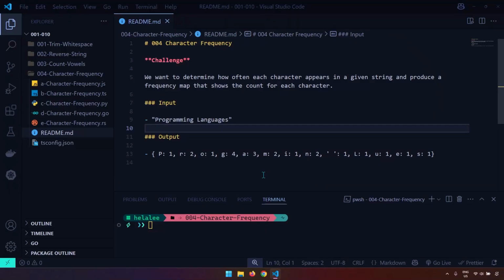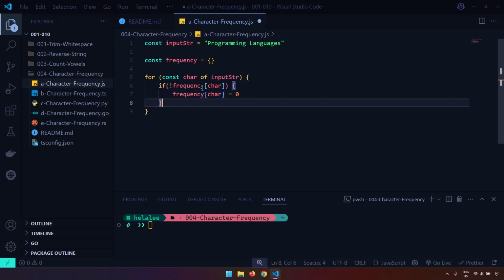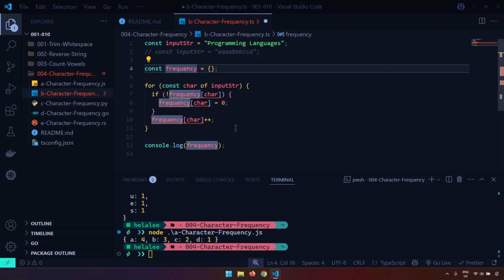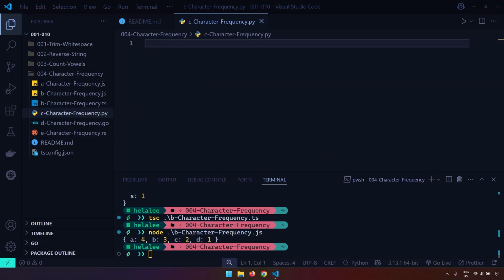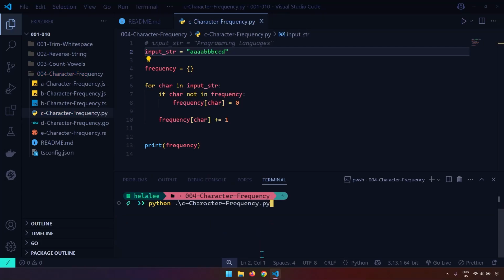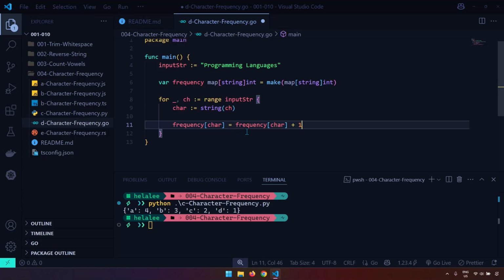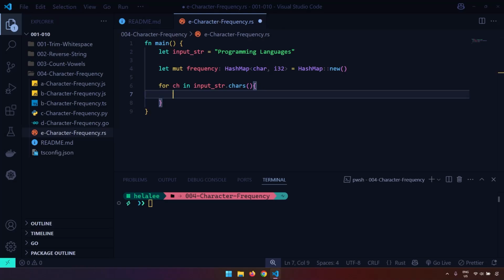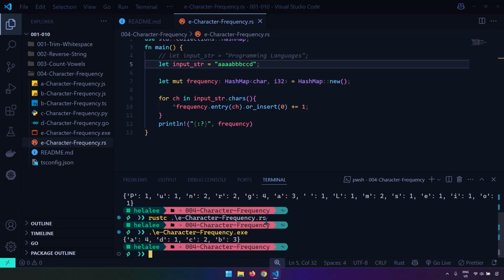004 Character Frequency - JavaScript, Typescript, Python, Go & Rust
Hi Everyone!
In this video, you are given a string and your task is to determine how often each character appears in the given string and produce a frequency map that shows the count for each character.